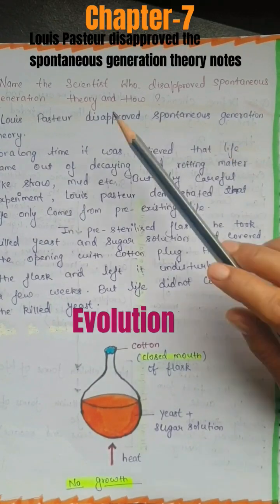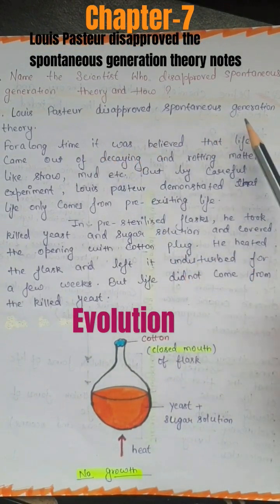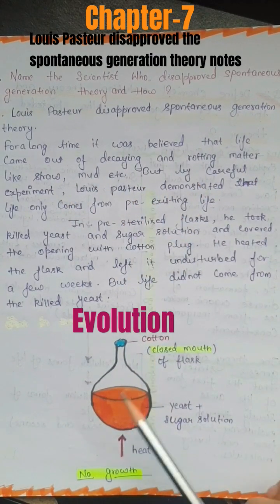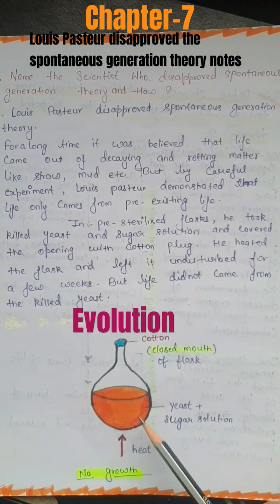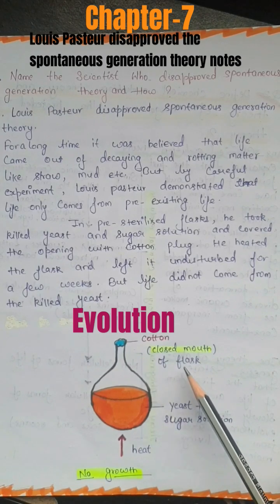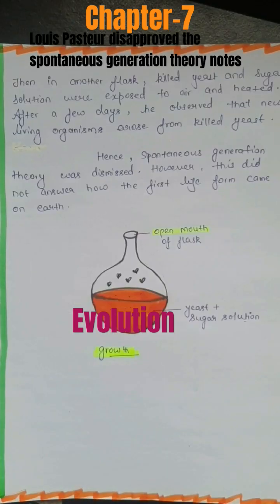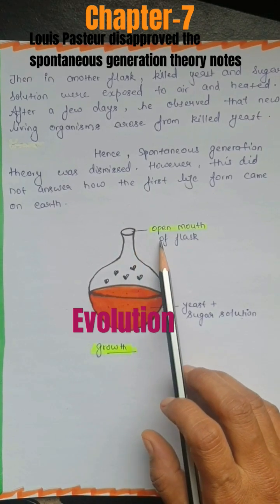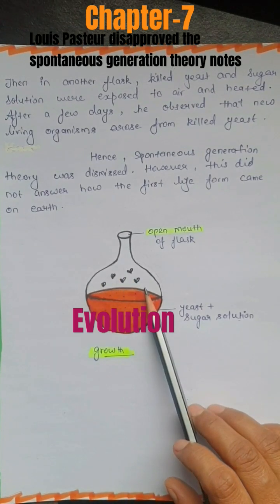Louis Pasteur disapproved the spontaneous generation theory notes#shorts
Louis Pasteur disapproved the spontaneous generation theory notes

In this video you will study that name the scientist who disapproved the spontaneous_generation_theory  and how..

Your quaris

louis pasteur disproved the spontaneous generation theory
louis pasteur disproved the spontaneous generation theory so significant
louis pasteur disproved the spontaneous generation theory disproved